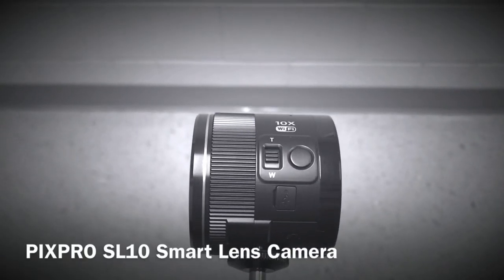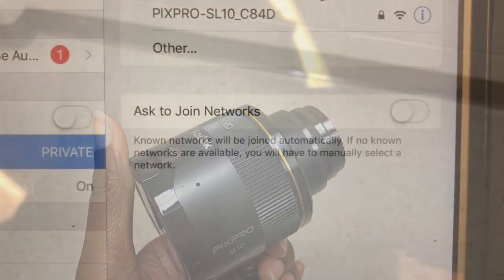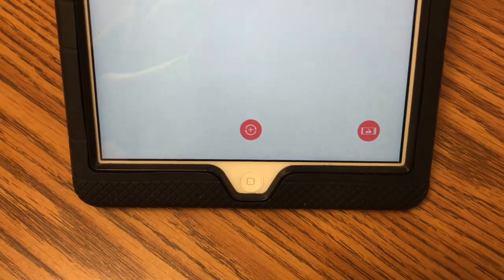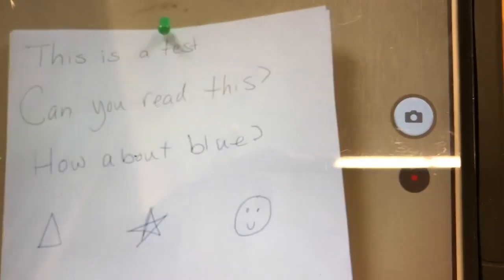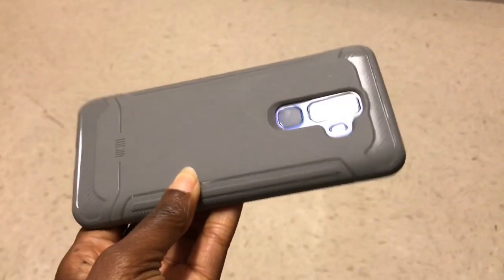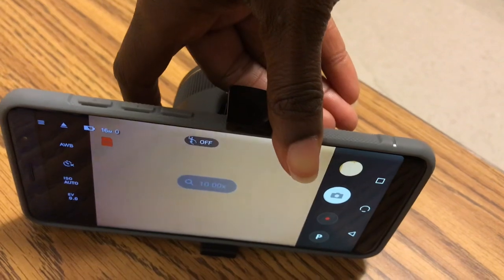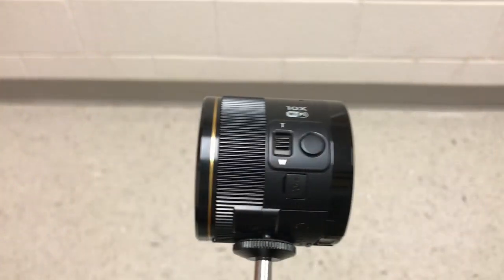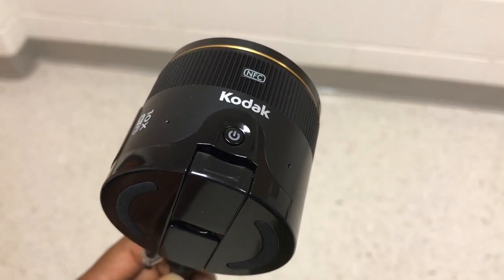Kodak PIXPRO SL10 Smart Camera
Table Top Tripod
Lens Case
Micro SD Card